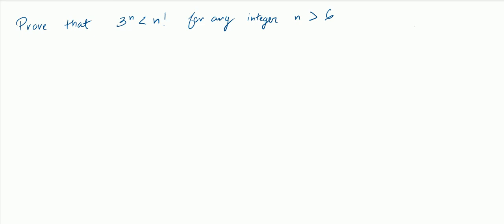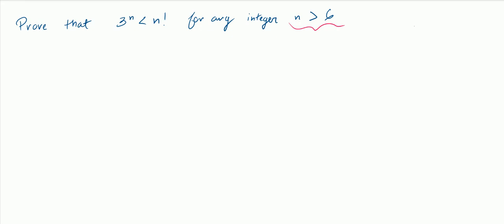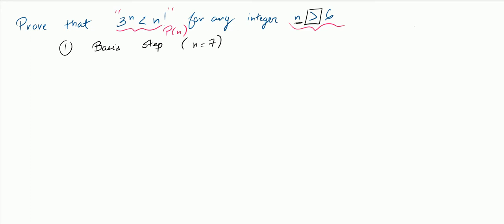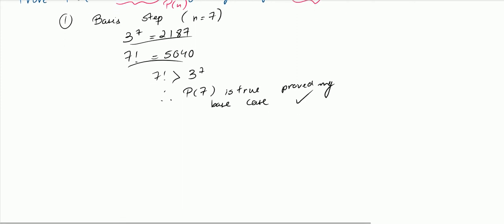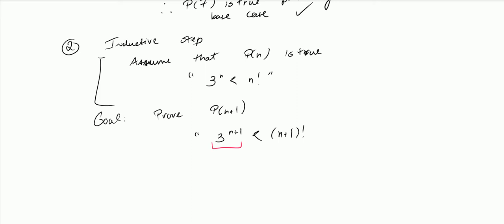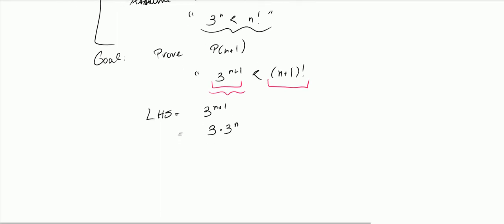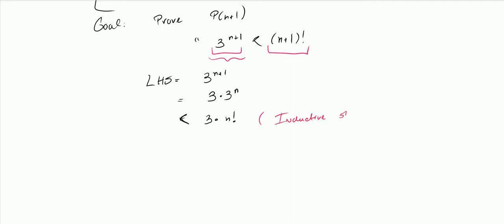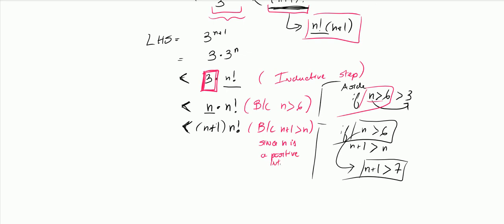Induction - Showing that 3^n is less than n!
This is another video that covers proving by induction. In this video I do an inequality proof by induction. Hope this helps! :)